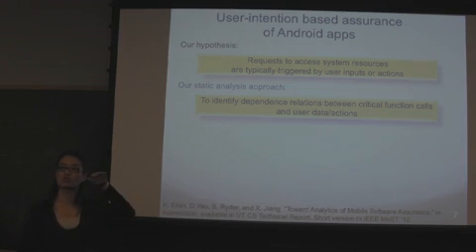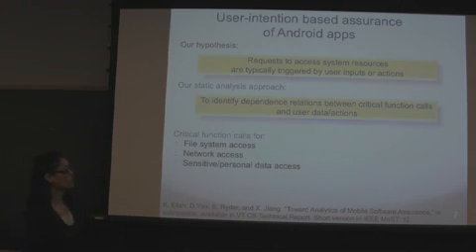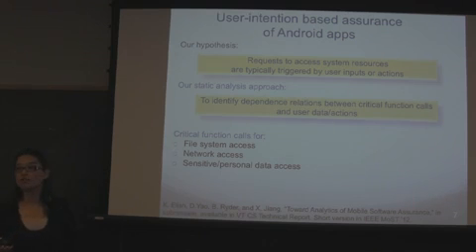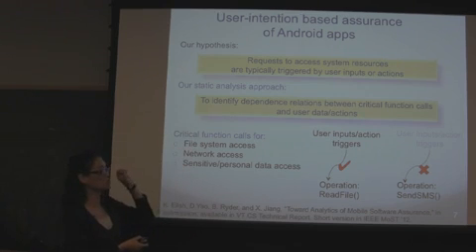User Intention Based Anomaly Detection Mobile clip7